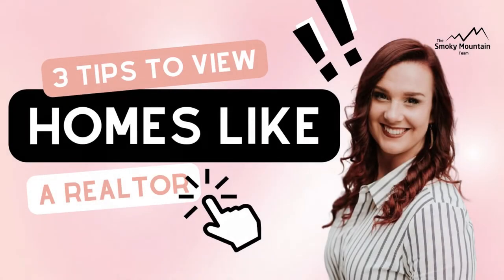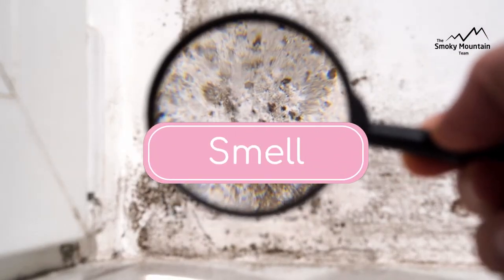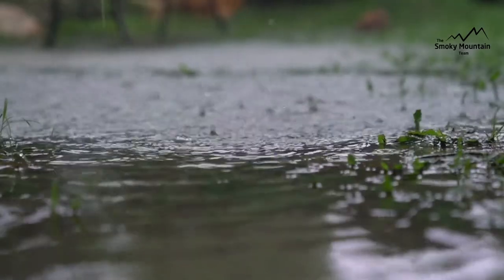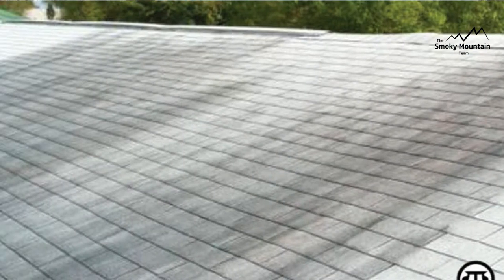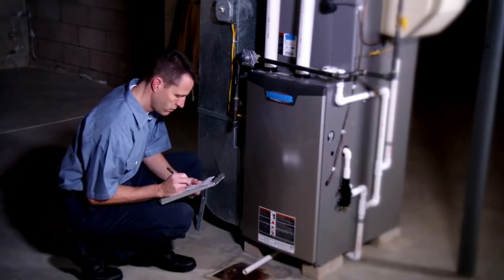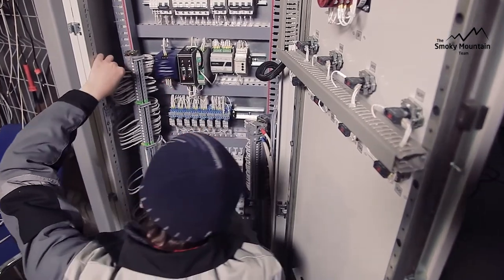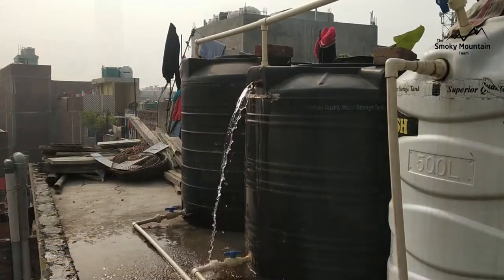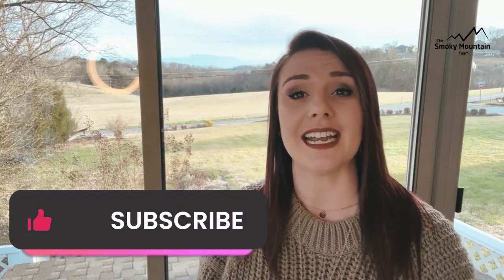3 Tips to view Homes Like a Pro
You DO NOT want to buy a house with Sinkholes, leaking roofs, Mold, waterlogged basements, Foundation issues, septic or plumbing issues! What does it look like, how to spot it, and how much would it cost to fix? Tune your eyes up and perk up your listening ears because this week we’re sending you to Realtor Bootcamp so that you can view properties like a Realtor does.

Lucy Hood is a highly awarded agent for her expertise in residential properties, Short Term Rental properties, commercial, and lake front properties. She is a Agent Leadership Committee Chair, mentors several of our agents, is an active leader in our Chamber of Commerce and other community organizations, and is overall an outstanding pillar of our community.
Her and her team always put their client's needs before any transaction and you can always expect absolutely honesty and unprecedented work ethic & commitment.

Lucy Hood - The Smoky Mountain Team
Keller Williams Smoky Mountains